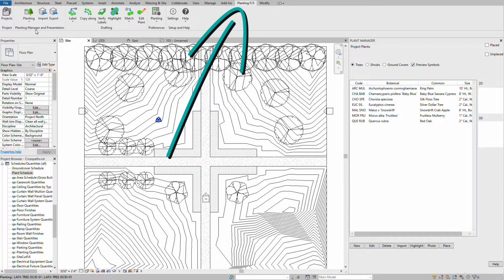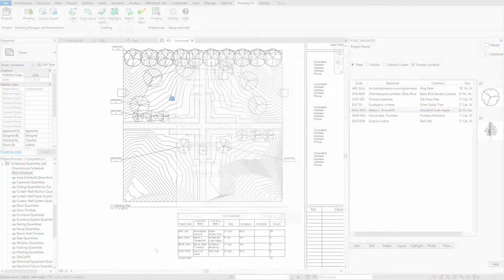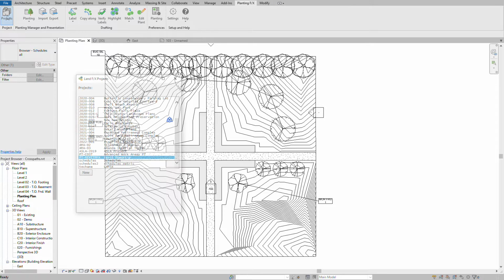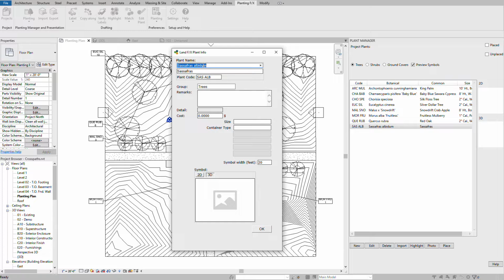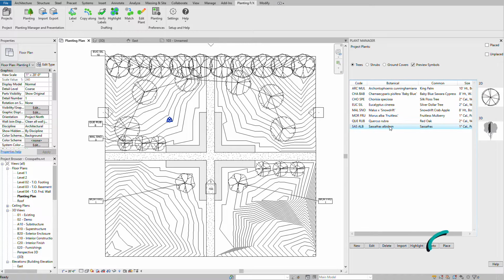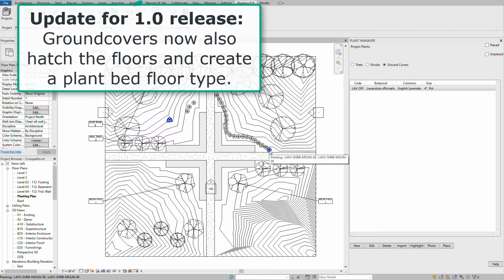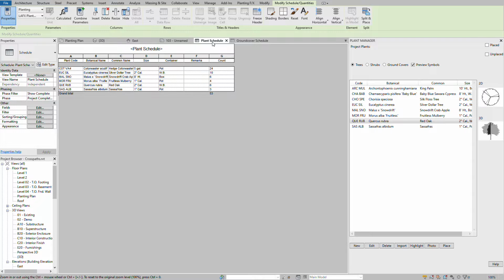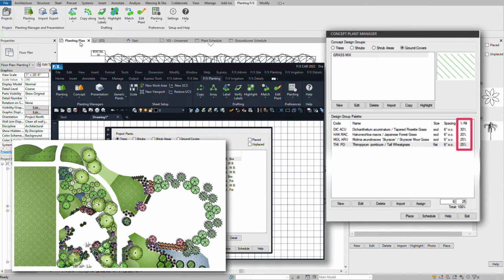Power Tip: The Planting F/X for Revit Plugin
Revit has become a common platform for landscape architects, but you've probably noticed how even the simplest planting plan requires a head-first dive into expert-level Revit workarounds. Our Planting F/X for Revit plugin simplifies the Revit planting plan workflow while introducing our familiar Plant Manager along with our plant placing, labeling, scheduling, and error-checking tools into the Revit workspace. Find out what's possible in the current Beta testing phase, currently open to those with active Planting F/X licenses.